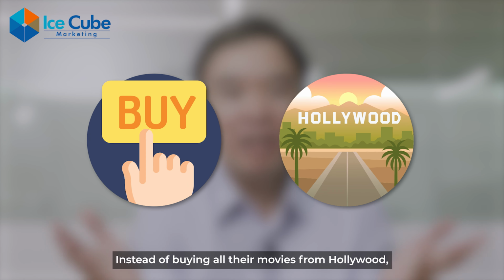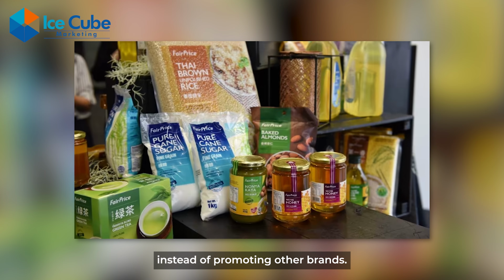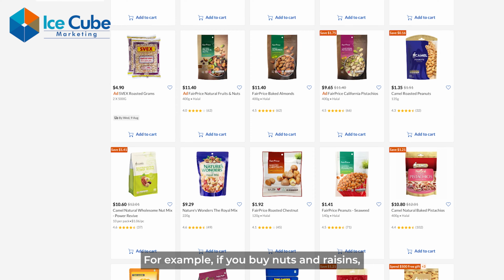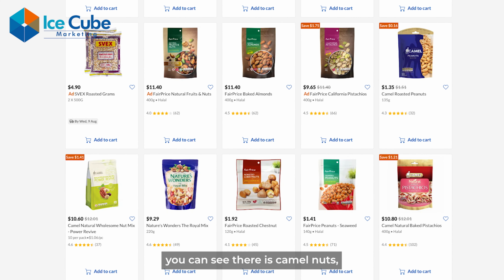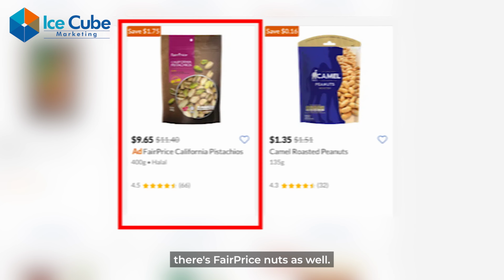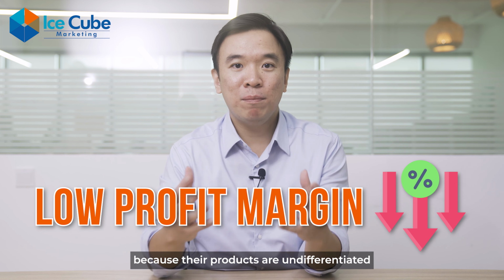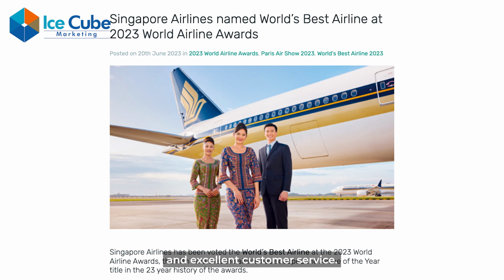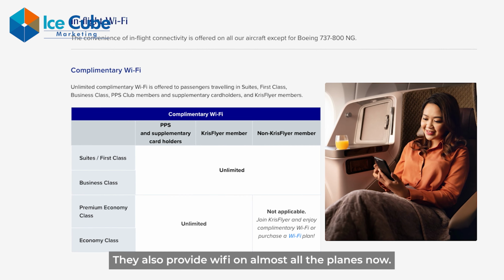Should I Raise Prices If My Profit Margins Are Very Low?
Is Raising Prices the Right Move?

Discover the science behind pricing strategy as we dive into the world of industry dynamics. From powerful suppliers to customer influence and technological substitutes, learn how to master pricing in today's competitive landscape. Click now to redefine your pricing game!

00:00 - 00:15: Introduction
00:15 - 00:30: Industry Overview
00:33 - 01:39: Suppliers
01:40 - 03:39: Customers
03:40 - 05:19: Substitutes
05:20 - 06:40: Industry Collaboration
06:41 - 07:01: Conclusion